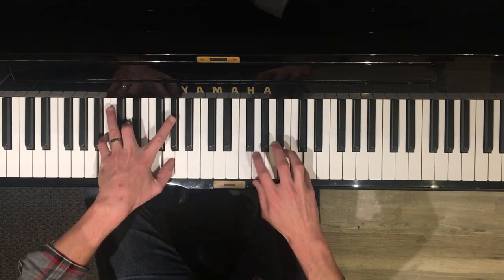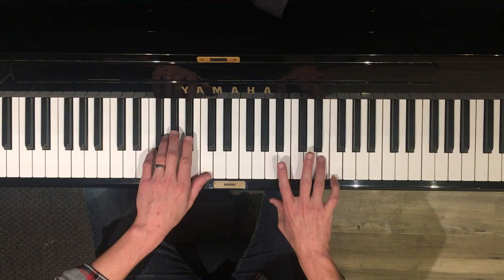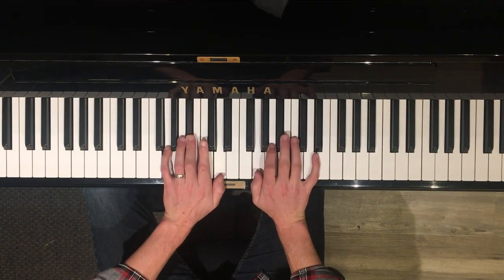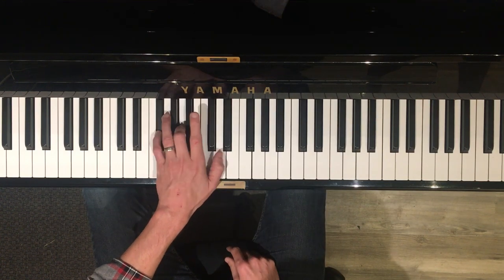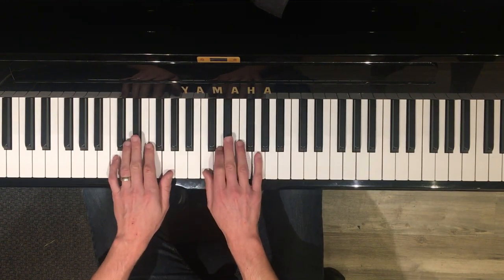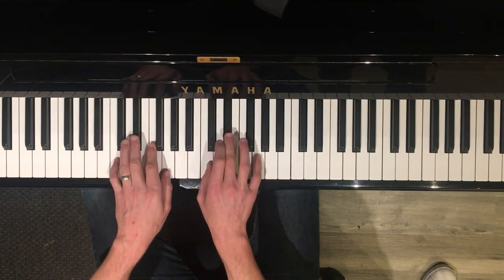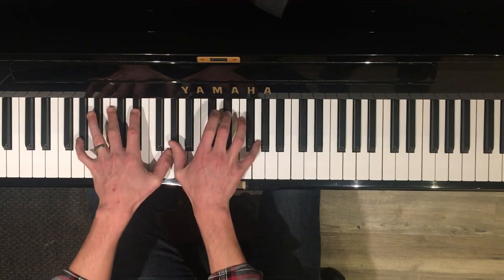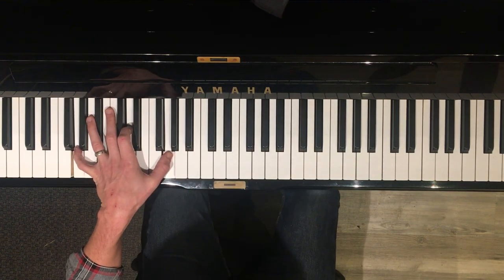Chicken Bags! Harmonic minor scale